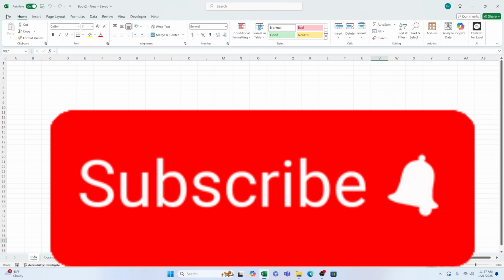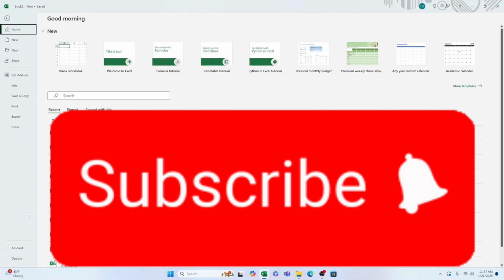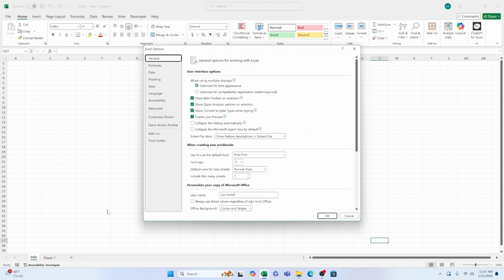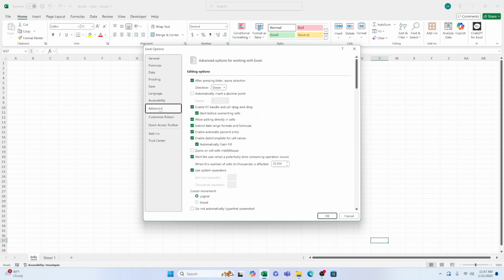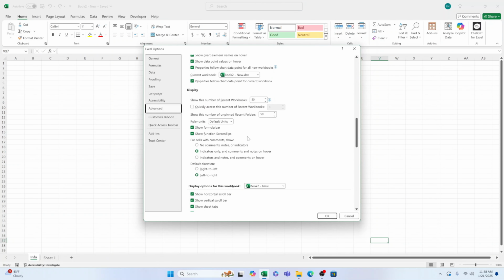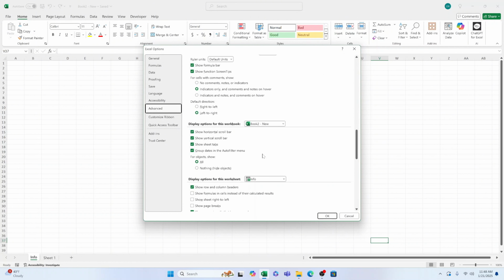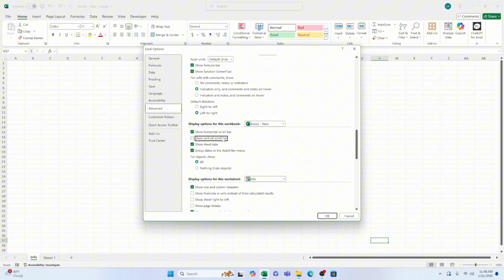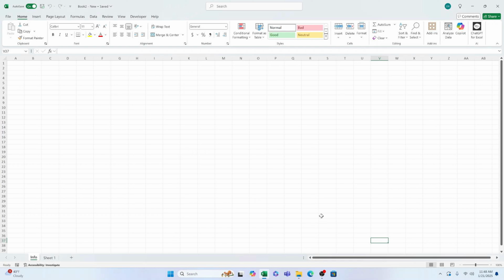How to Hide and Unhide Horizontal and Vertical Scroll Bar and Sheet in Excel File [Tutorial]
In this video tutorial, we’re going to go through How to Hide and Unhide Horizontal and Vertical Scroll Bar and Sheet in Excel File.

⏱️TimeStamps⏱️

0:00 What we will learn in Excel
0:15 How to Hide and Unhide Horizontal and Vertical Scroll Bar and Sheet in Excel